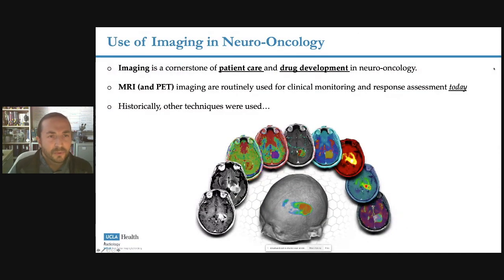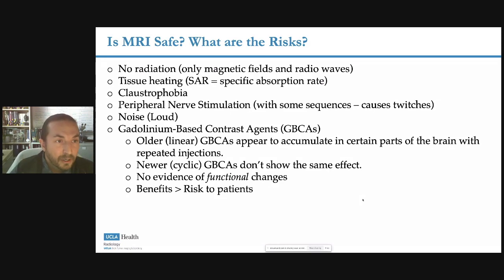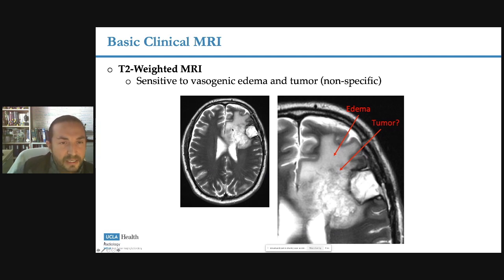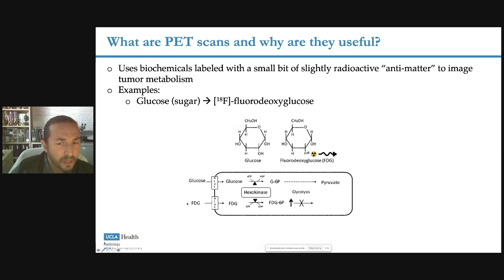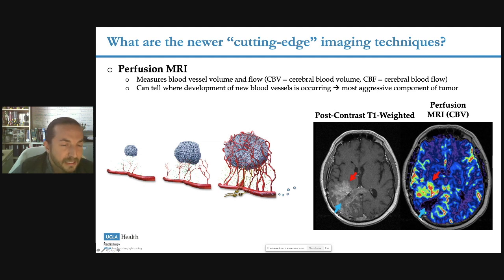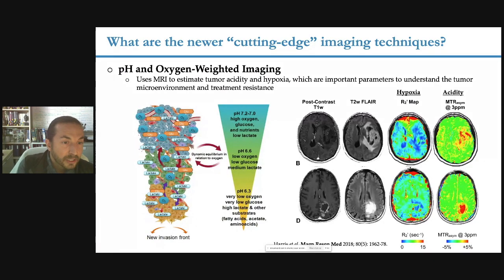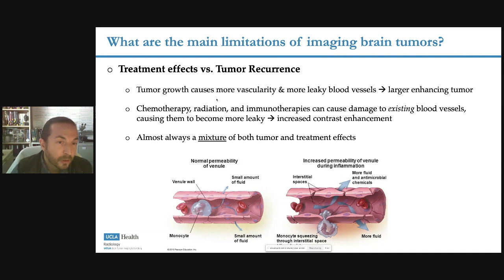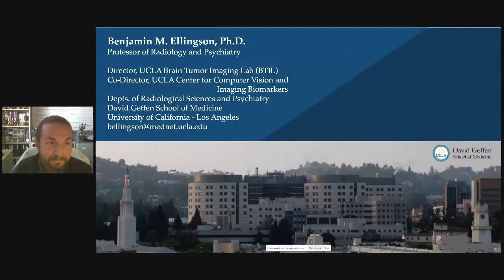Informed in 30: Brain Tumor Imaging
National Brain Tumor Society (NBTS) presents Informed in 30, a video series that breaks down complex scientific concepts at the forefront of brain tumor research and treatment.

Informed in 30: Pediatric Brain Tumors
Featuring Benjamin Ellingson, PhD, MS UCLA Brain Tumor Imaging Laboratory Professor of Radiology and Psychiatry, Kirk Tanner, PhD, and Rachael Kittleson, MS, Ed

Have you watched Informed in 30: Brain Tumor Imaging?

About the National Brain Tumor Society:
National Brain Tumor Society unrelentingly invests in, mobilizes, and unites our community to discover a cure, deliver effective treatments, and advocate for patients and care partners.